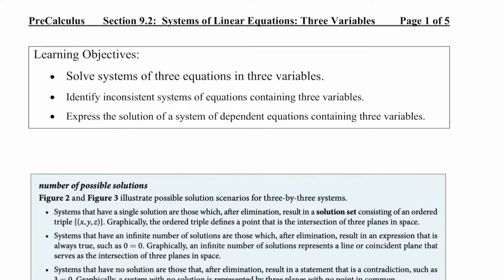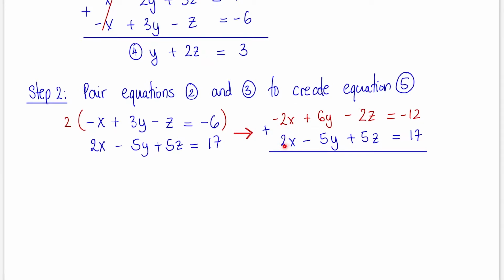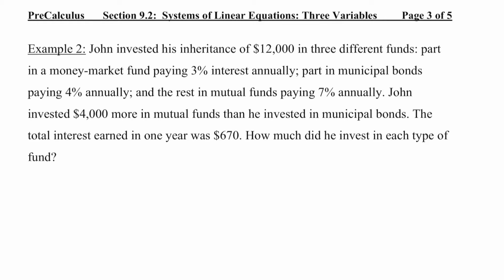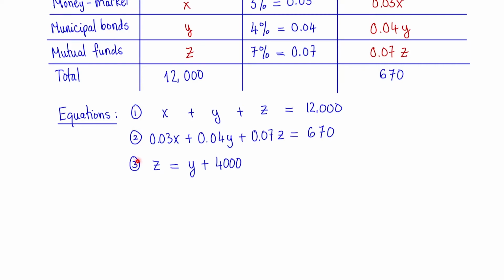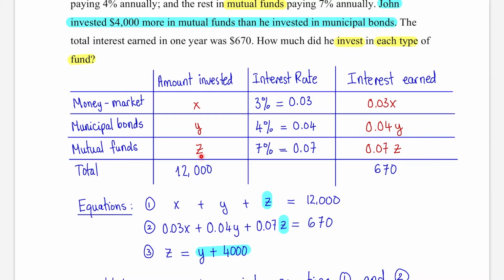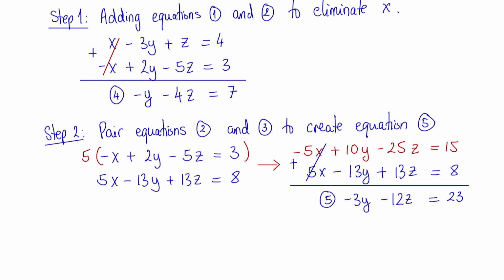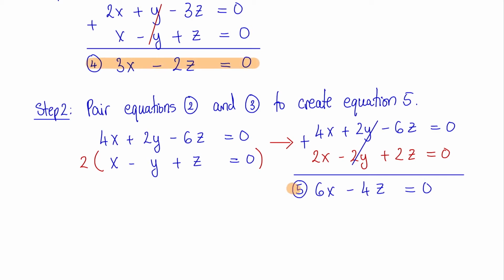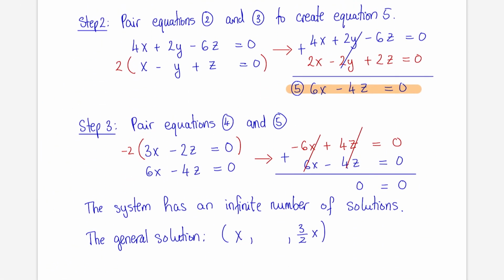Math 187 - Section 9.2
Systems of Linear Equations: Three Variables